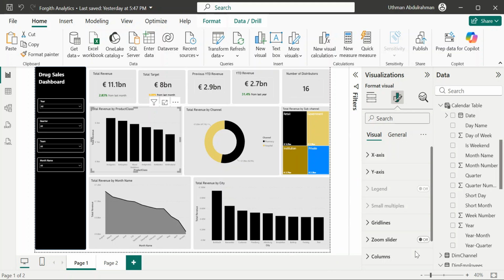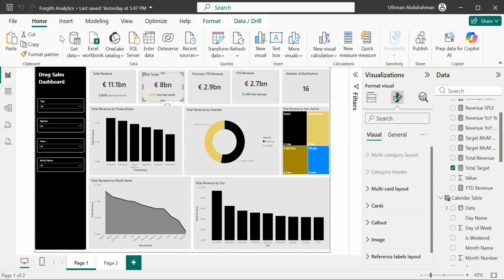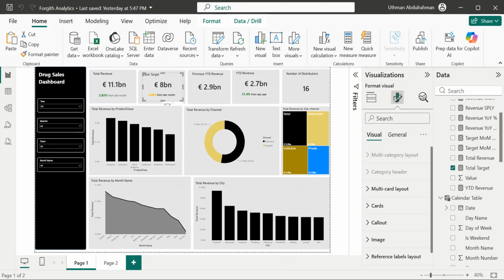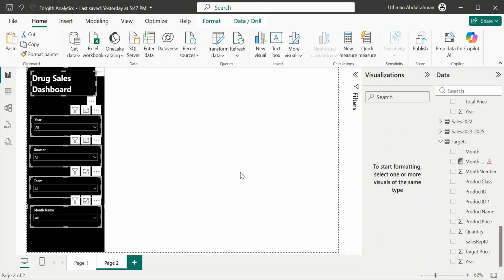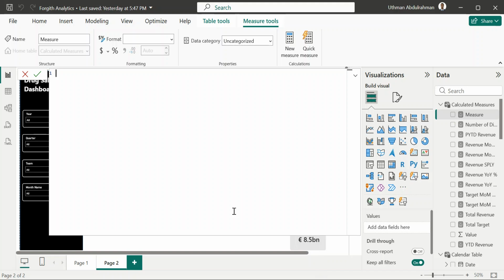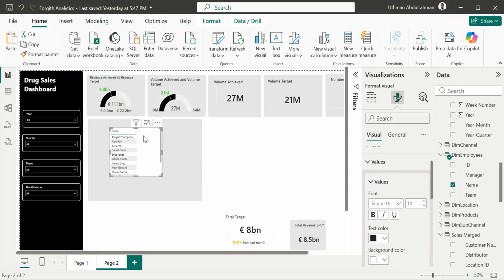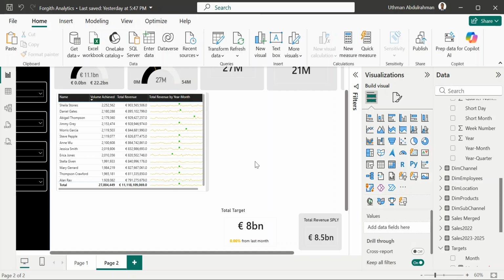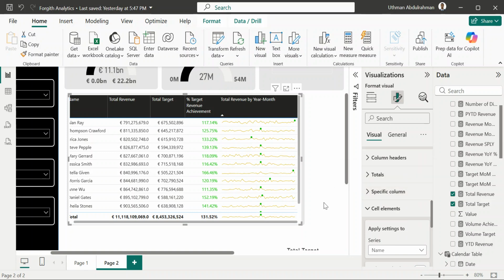Working with Performance Tables in Power BI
Learn how to create a professional Sales Performance Table in Power BI with Sparklines & KPI Tracking. In this video, I walk you through a step-by-step breakdown of how to model your data, build dynamic sparklines, and track % Revenue Target — making your report insightful, interactive, and professional.

What you'll learn:

- How to model a Target Table and merge it with your Sales Table for clean, accurate data relationships.
- How to add Sparklines to your table columns to visually communicate trends at a glance.
- How to calculate and display % Revenue Target so stakeholders can track performance instantly.
- How to enable ascending & descending sort order to make your table fully interactive and user-friendly.